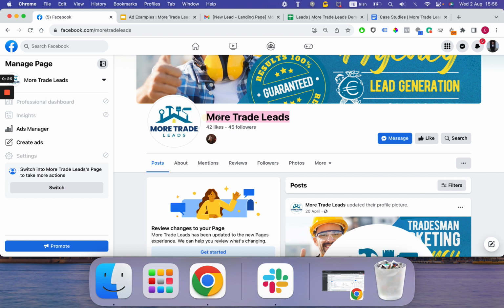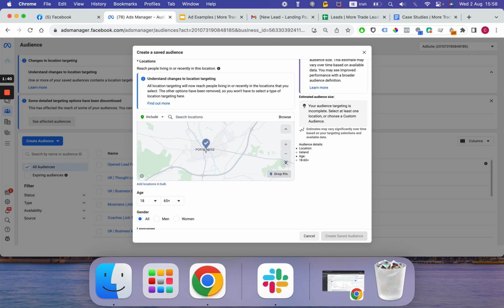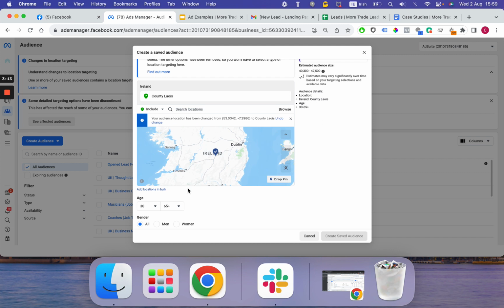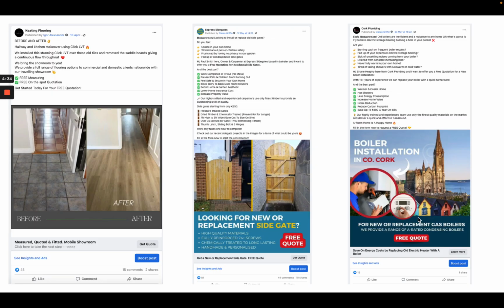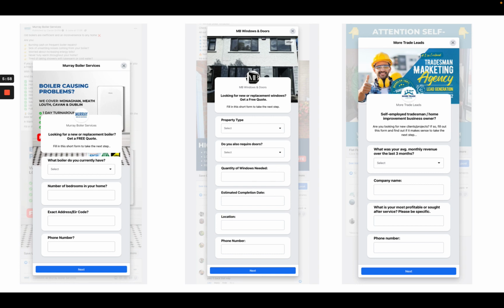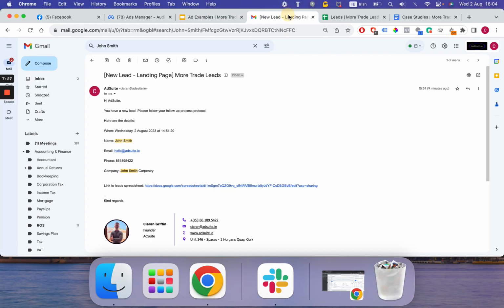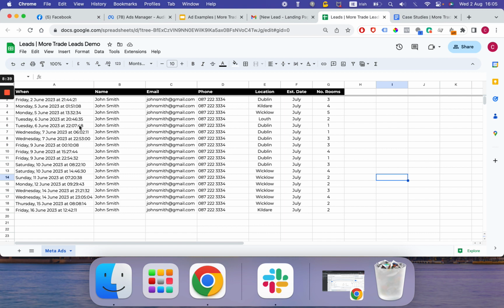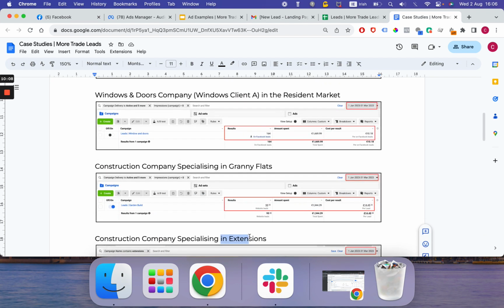How 'More Trade Leads' Works